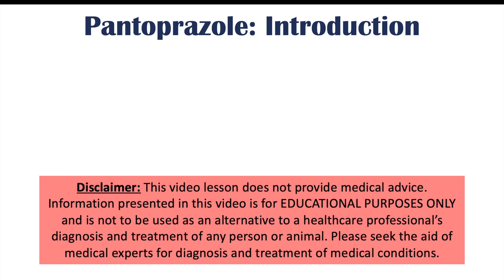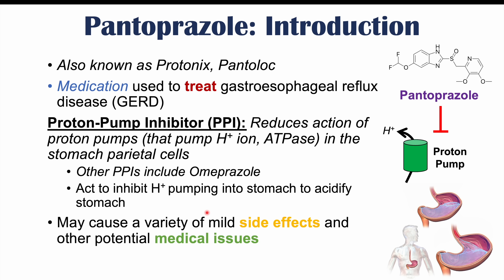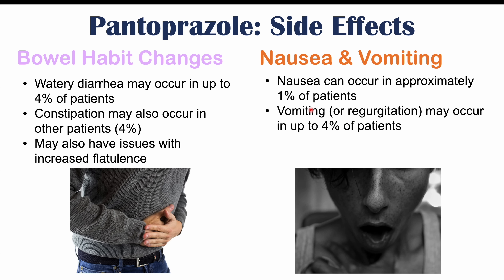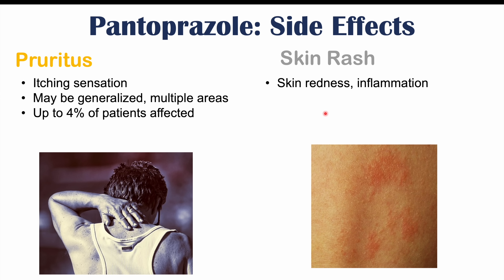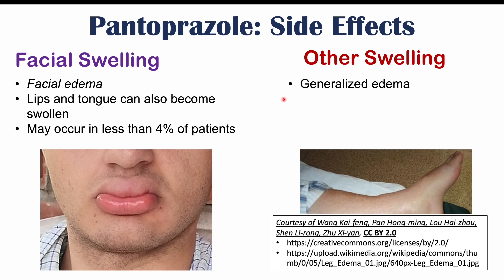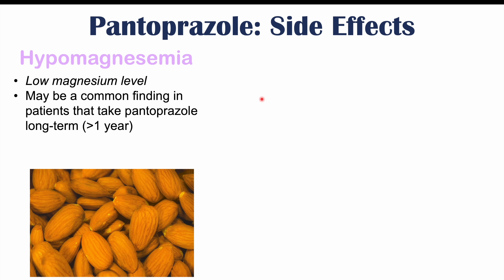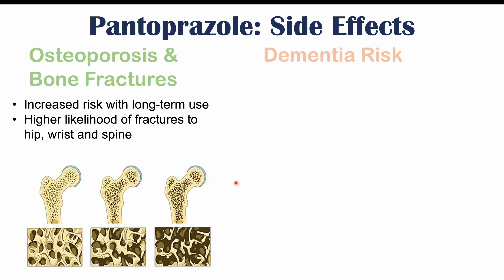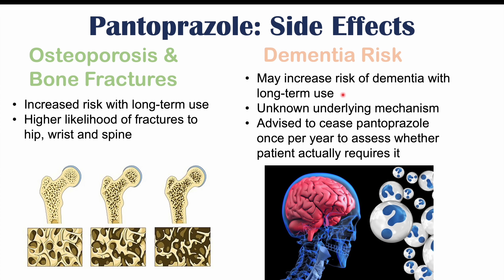Pantoprazole (& Omeprazole) Side Effects (Including Nutrient Deficiencies & Infections)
Pantoprazole (also known as Protonix, and Pantoloc) is a proton pump inhibitor (PPI) medication used to treat gastroesophageal reflux disease (GERD; acid reflux) via inhibition of acidification of the stomach. Pantoprazole, like other PPIs through their ability to reduce stomach acid, can cause a wide variety of side effects, including nutrient deficiencies, gastrointestinal infections and increased risk of medical conditions like osteoporosis.

JJ

For books and more information on these topics